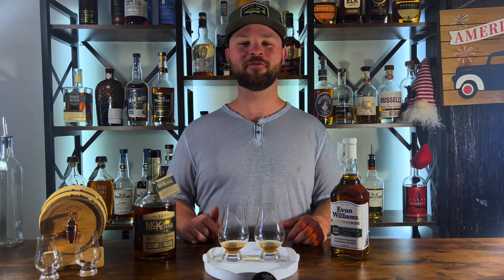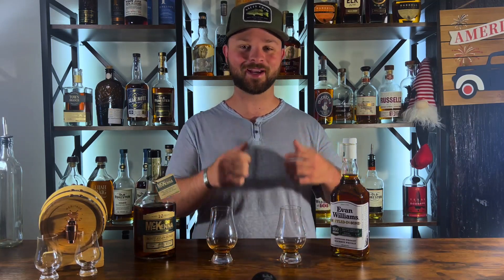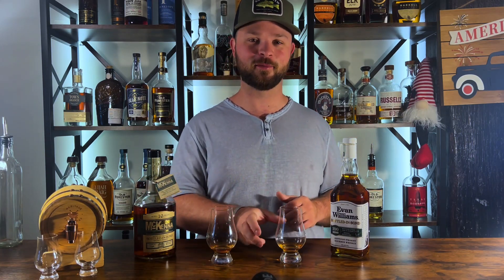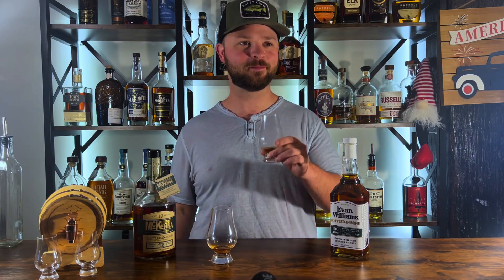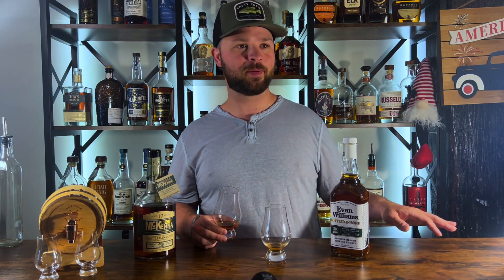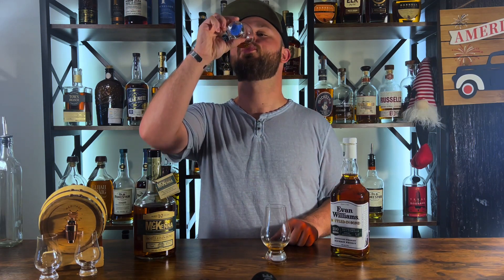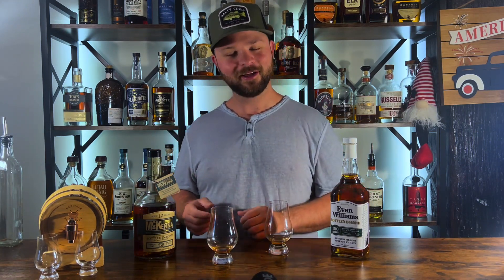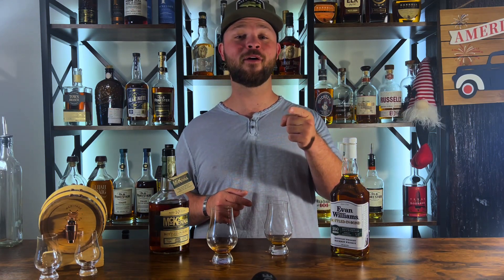Is Evan Williams BiB ACTUALLY BETTER Than Henry McKenna 10 Year???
This was a fun episode to make. To see if Evan Williams Bottled in Bond was better than Henry McKenna 10 year. Which out of these two is your favorite whiskey? I know I have mine!